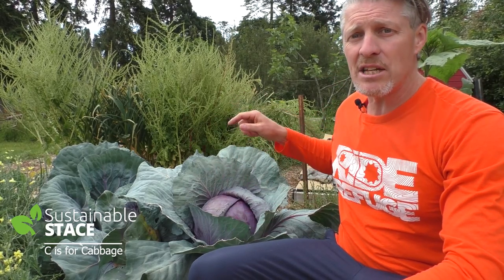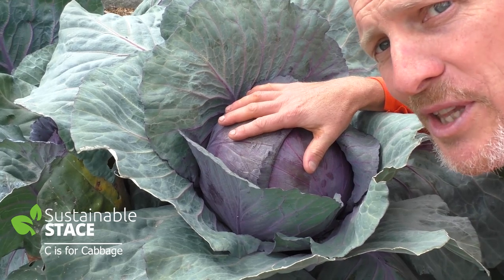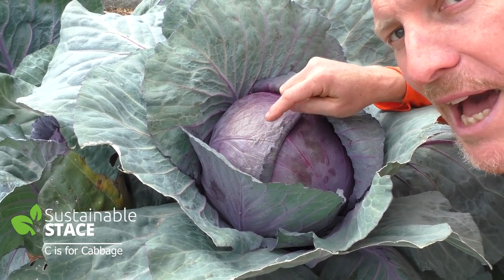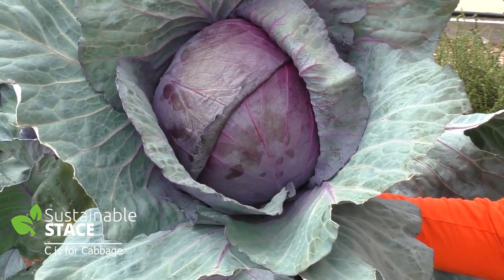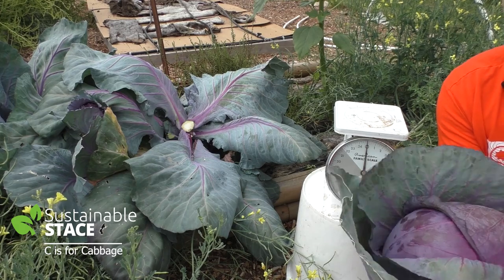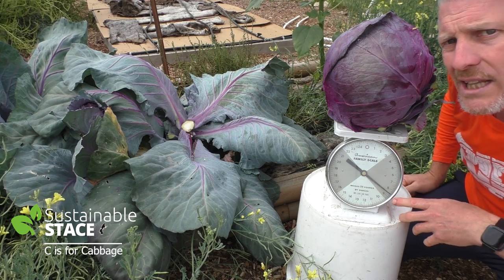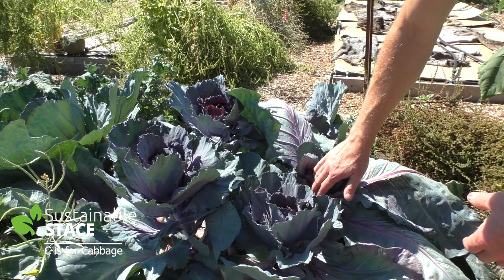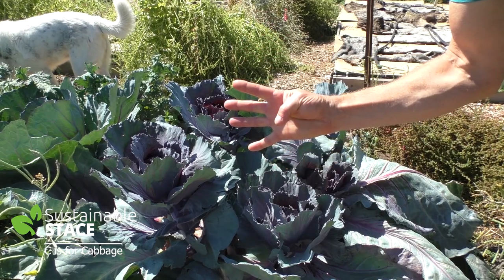How To Harvest Cabbage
A short and sweet video about harvesting cabbage.
Grow one plant but get more than one cabbage!

The focus is singular – harvest cabbage so that the plant grows more cabbage!

While many people will tear up the plant – it’s better to remove the cabbage head and leave the plant undisturbed. Most cabbage plants will grow another head or two after the first head has been harvested.

The root system and leaves still can offer a lot of life and vigour to produce more. So, let’s take advantage of all that.